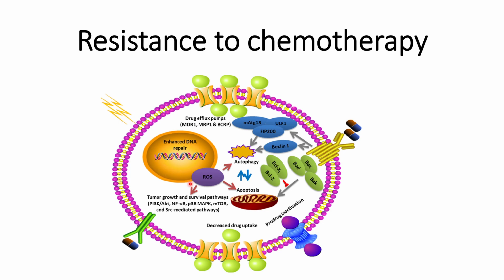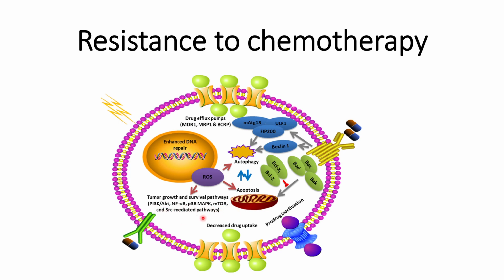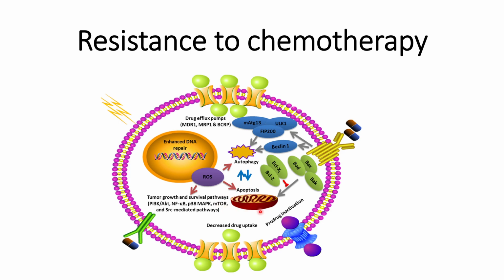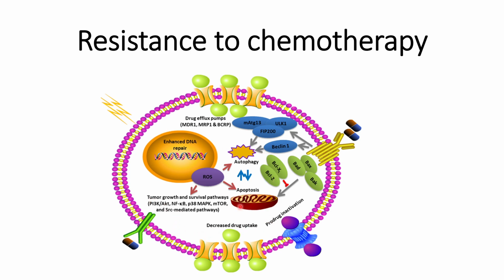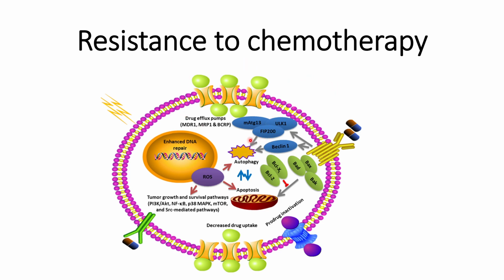Resistance to Chemotherapy Code: 463